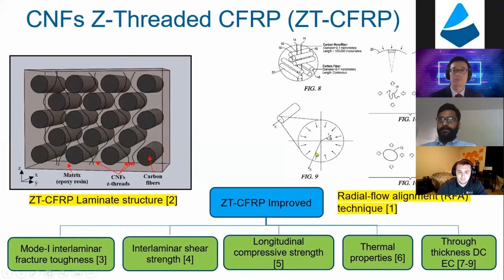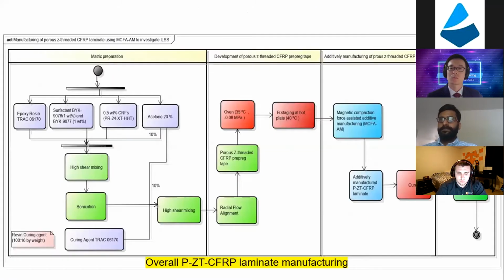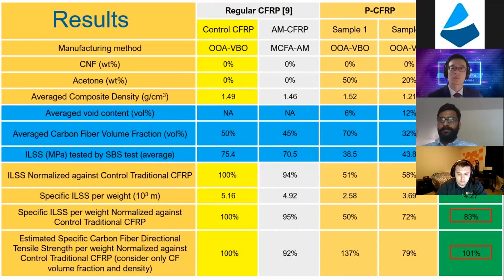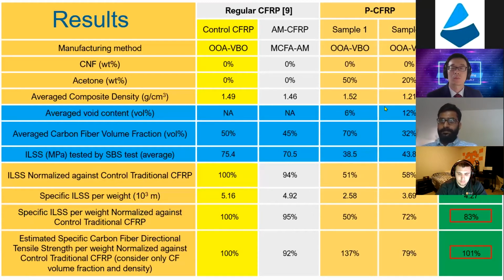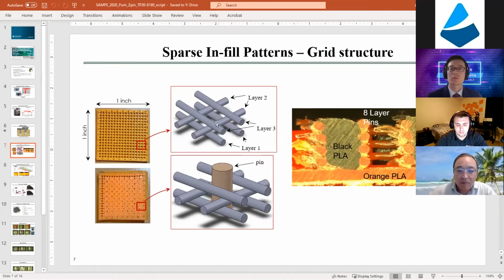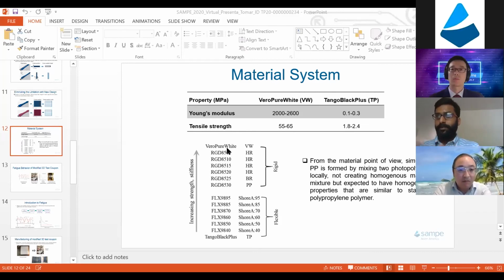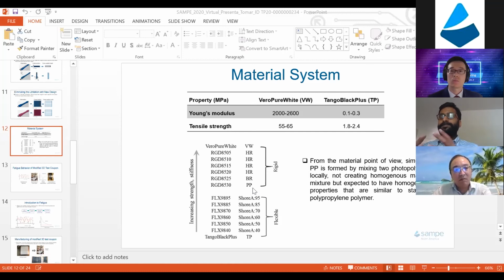SAMPE Q&A Session 1 | Additive Manufacturing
SAMPE 2020 Virtual Series – Additive Manufacturing Q&A Session 1. The questions asked during this session were related to the technical presentations given within the series by the following presenters:

James Brackett, University of Tennessee - Knoxville
Kuang-Ting Hsiao, University of South Alabama
Seokpum Kim, Oak Ridge National Laboratory
Pierre-Yves Lavertu, Hexagon (e-Xstream)
Tyler Smith, ORNL
Ravi Pratap Singh Tomar, NC A&T State University